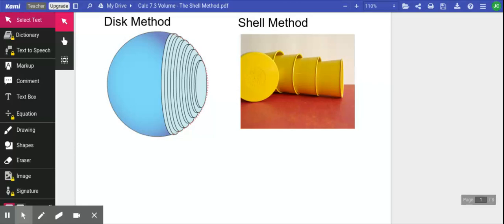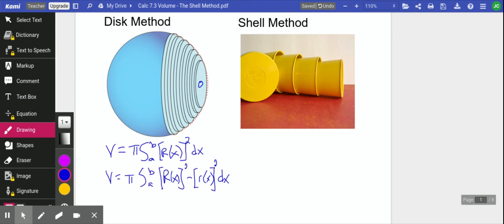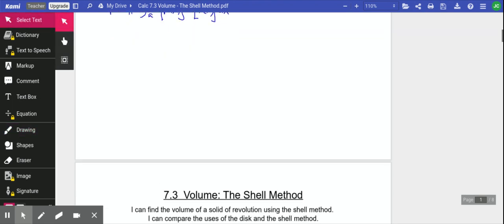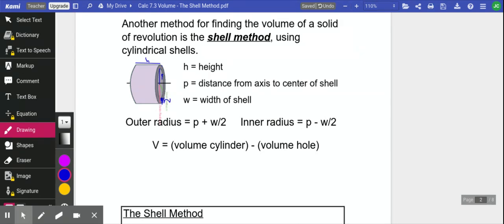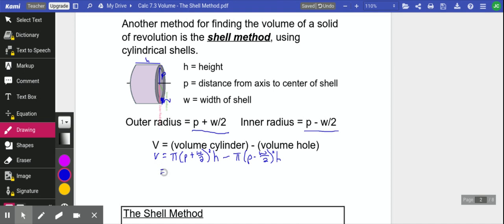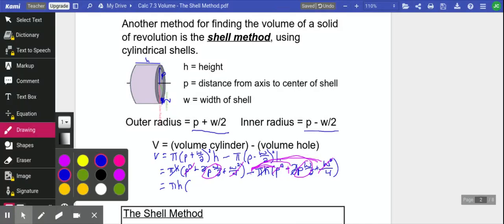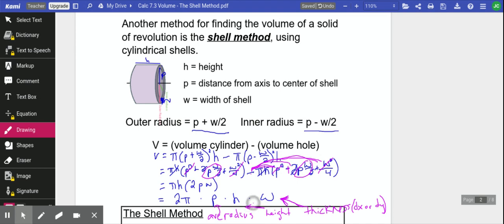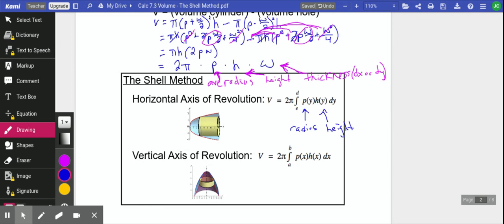Calc Lesson 7.3 - Clip #1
Volume: The Shell Method